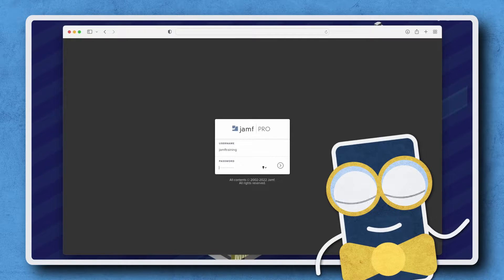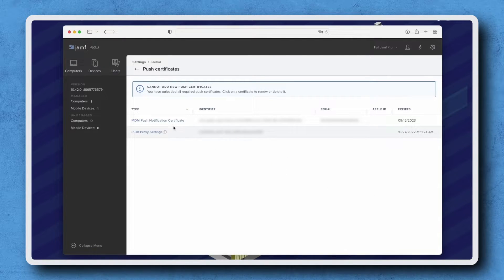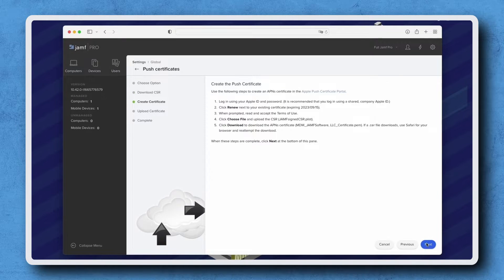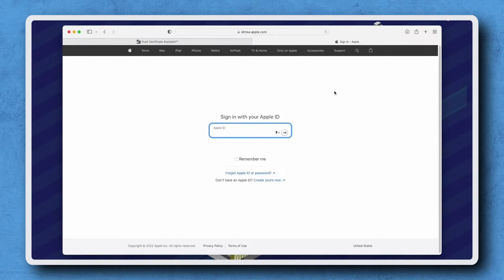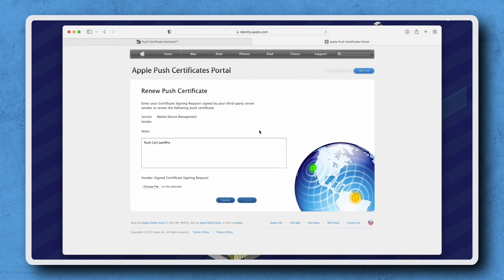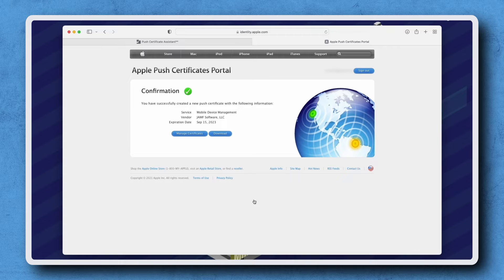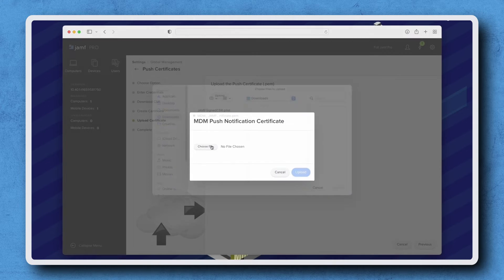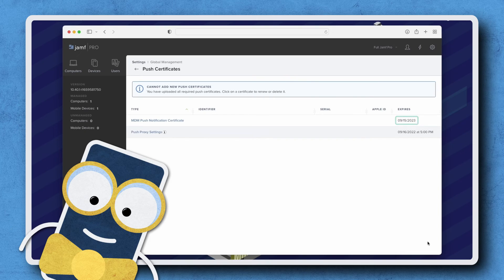How to Renew a Push Certificate in Jamf Pro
Let's go through a brief overview of how to renew your push certificate in Jamf Pro.

*What if I’m using Jamf Pro 11?*
While the UI has been updated, the steps taken in the shown workflow remain similar in Jamf Pro 11. Be sure to check out the Jamf Pro 11.0 Release Notes Video linked in the resources for a quick overview of those UI changes.

Resource links:
Jamf Pro Documentation - Push Certificates

For more content from the Jamf Online Training team, check out some of these additional courses and resources: